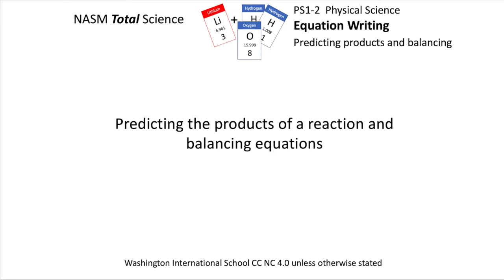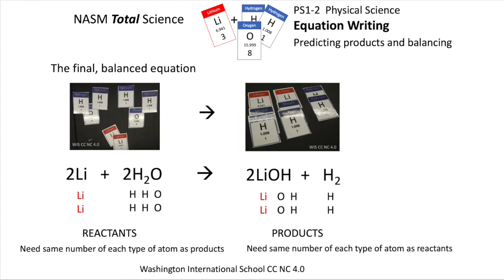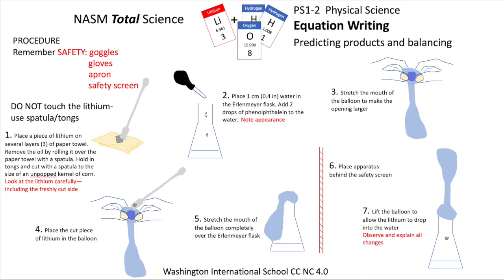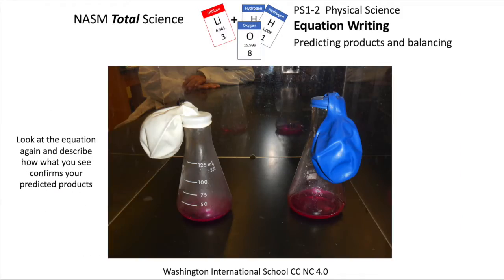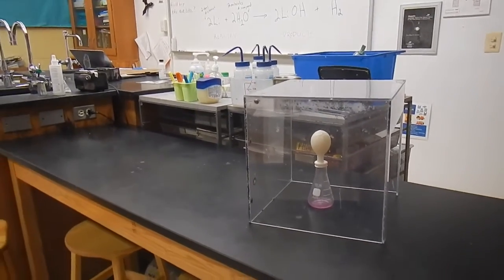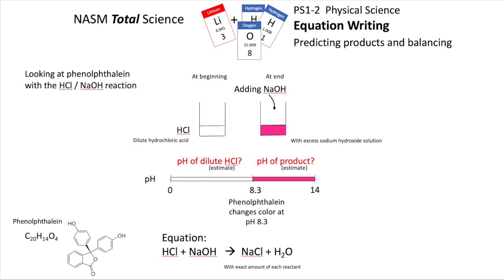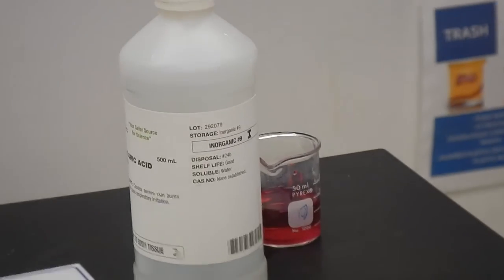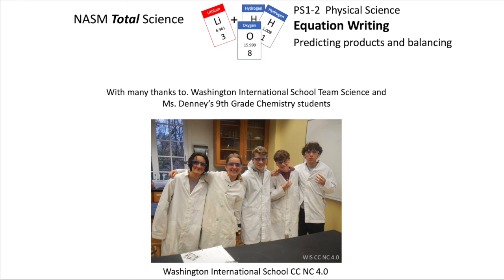PS2 1 equation writing with lithium reaction WIS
Using the reaction of lithium with water to predict the products and write the balanced equation.  Using phenolphthalein acid/base indicator to confirm the pH range of the product. And igniting the gaseous product. Also looking at the significance of the phenolphthalein color change.